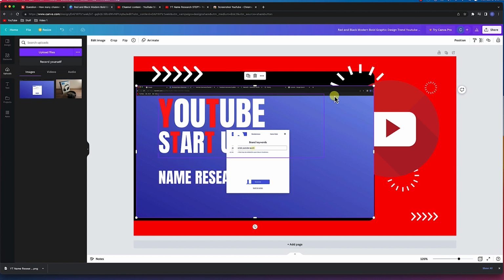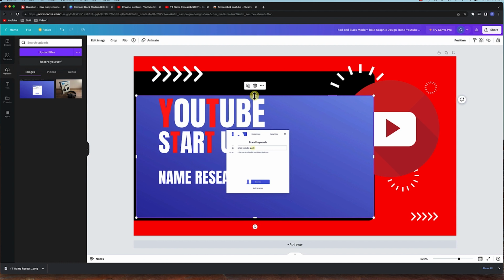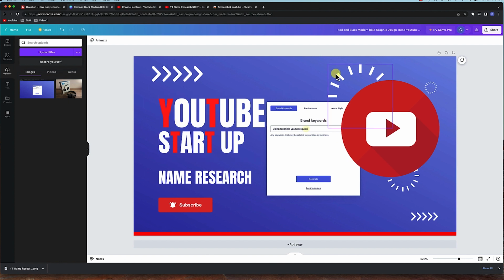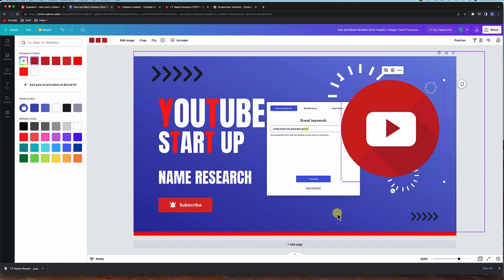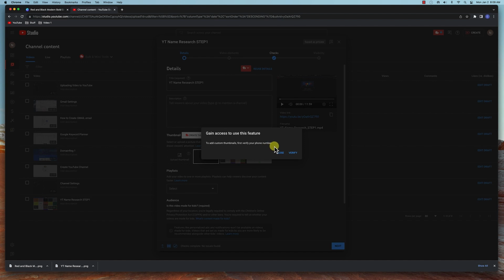Create Custom Thumbnails for YouTube in Canva – FREE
Canva is the rising star right now! Take advantage of this free resource! For a start up YouTube channel, FREE is awesome. Take a little extra time to make a thumbnail... ANYTHING is better than nothing. Check out the statistics on that. Personally, I don't create great thumbs for this particular channel because I am in a hurry and this is a side project to my other two channels, but take a little time and it will benefit you three fold!

Starting up a YouTube Channel? The series of videos in this playlist are a crash course on getting you started fast with your YouTube channel. Everyone seems to think it's a complicated process, but it is really simple and there are multiple ways to do it!

– – – Tools & Equipment – – –
👉 Anker Soundcore Life Q20+: Headphones
👉 Smartphone Camera Kit

– – – About Me – – –
I am just a regular guy who likes to not get ripped off. When I learn a skill or hack that actually works, I love to share them. If I buy a product, I give an honest review. I hate spending money on gadgets that just don’t work!